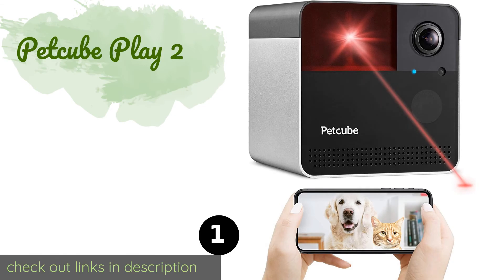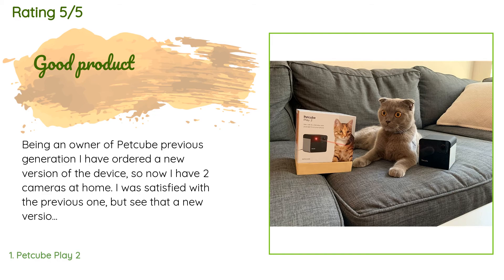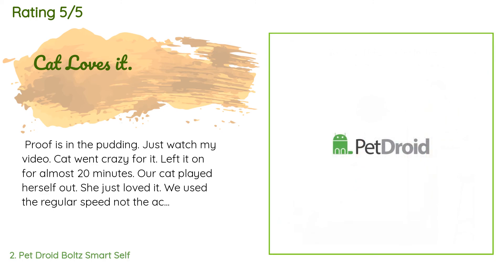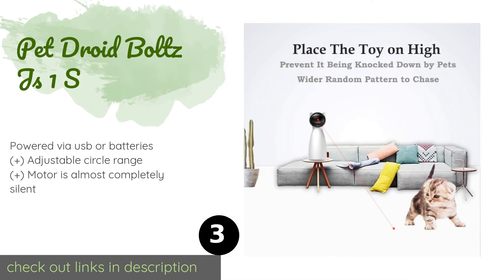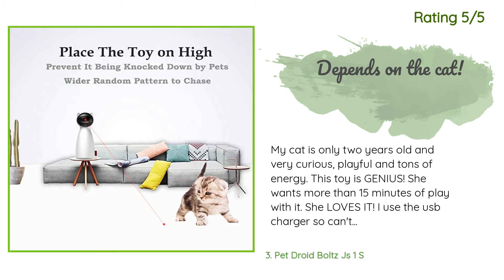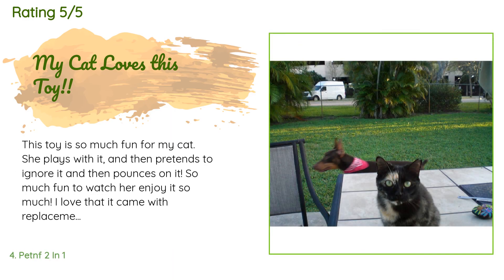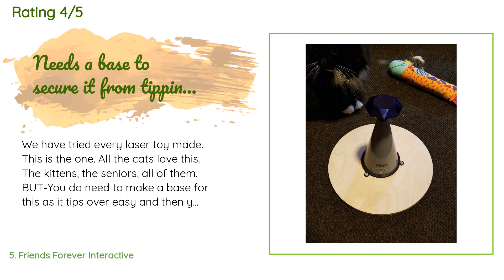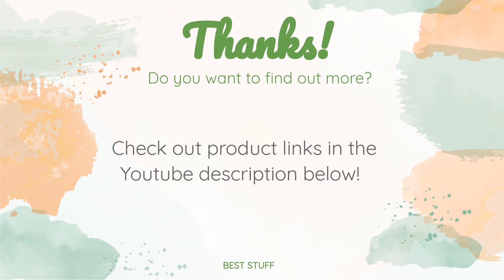🌵5 Best Cat Laser Toys 2020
1 - Petcube Play 2:
✅ Amazon US
🌏 Amazon International

2 - Pet Droid Boltz Smart Self:
✅ Amazon US
🌏 Amazon International

3 - Pet Droid Boltz Js 1 S:
✅ Amazon US
🌏 Amazon International

4 - Petnf 2 In 1:
✅ Amazon US
🌏 Amazon International

5 - Friends Forever Interactive:
✅ Amazon US
🌏 Amazon International